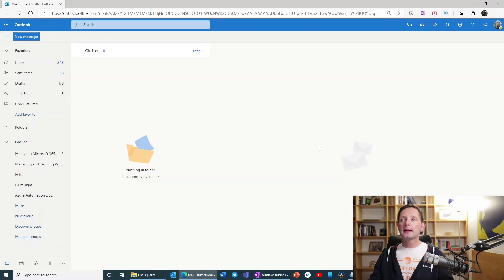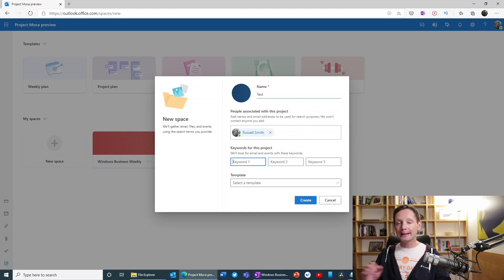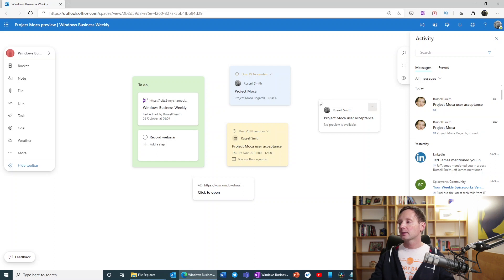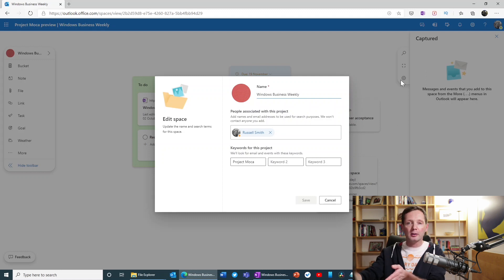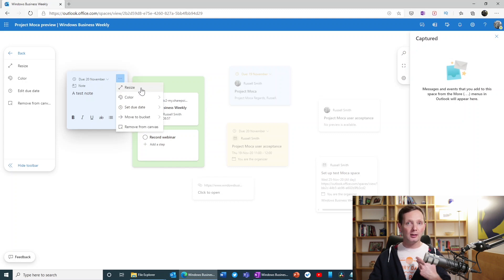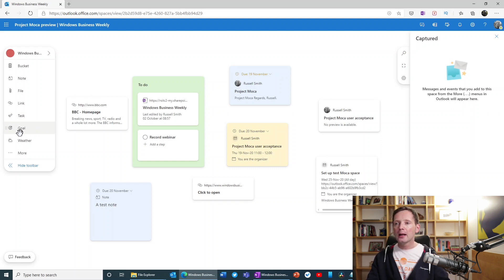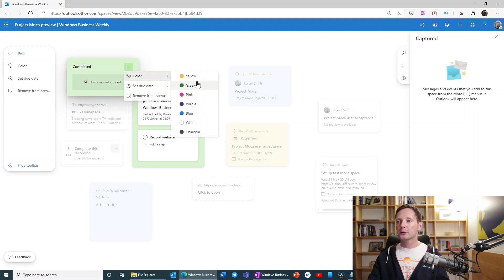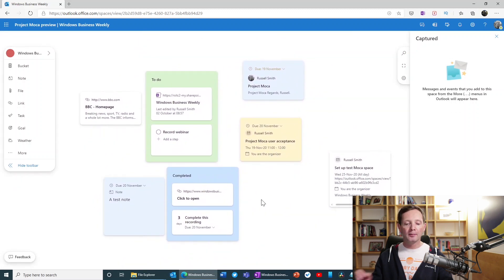What is Microsoft Project Moca (aka Outlook Spaces) and should you use it?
In this episode, I'll discuss what Microsoft Project Moca (aka Outlook Spaces) is and whether you should use it. I'll cover setting up new spaces, adding cards, searching for emails and events to add, and organizing cards into buckets. Finally, I'll look at the scenarios for which Project Moca is best suited and whether it's better than other tools like OneNote.

⌚ Timestamps
00:00 Intro
01:02 What is Project Moca?
02:27 Who can get it?
04:27 Create a new space
06:34 Add items to your space
12:49 Organize items using buckets
15:03 Who should use Project Moca?